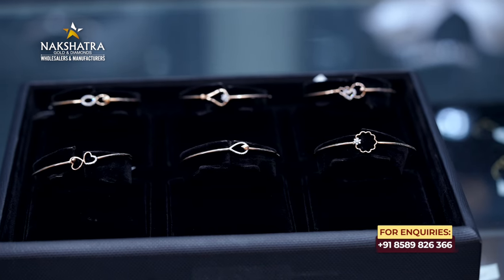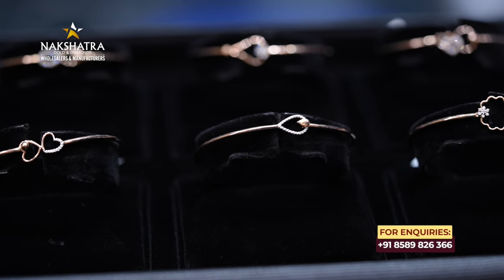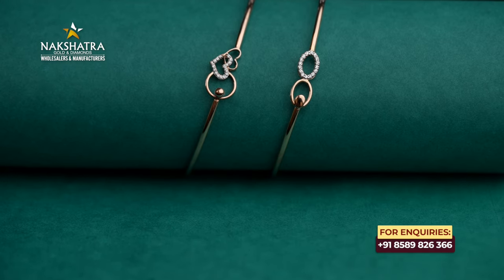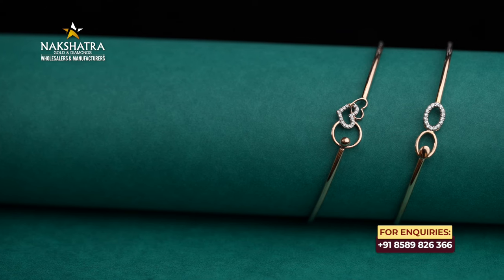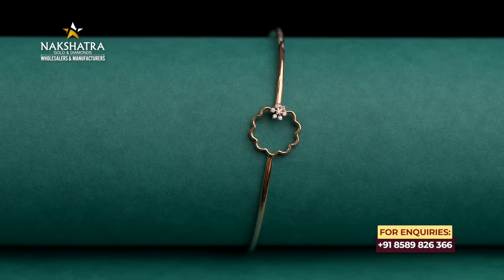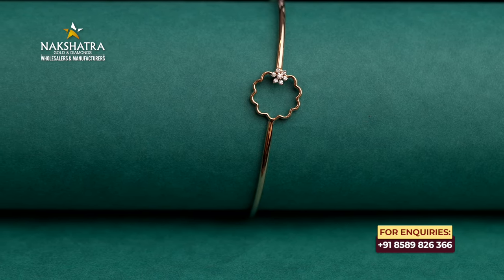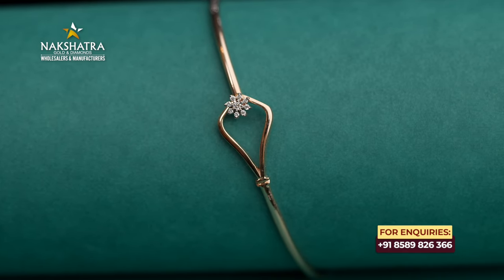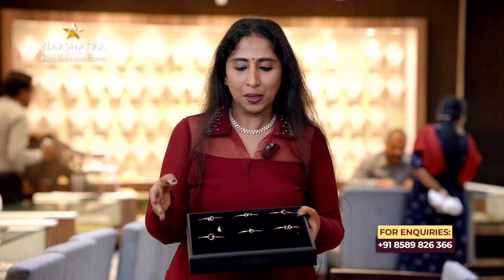ഡയമണ്ട് ബാംഗിൾസ് ഇനി വിലക്കുറവിൽ | Nakshatra Gold And Diamonds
ഇന്ന് നക്ഷത്ര നിങ്ങൾക്കായി ഒരുക്കിയിരിക്കുന്നത് ബജറ്റ് ഫ്രണ്ട്‌ലി ആയിട്ടുള്ള അടിപൊളി ഡയമണ്ട് ബാംഗിൾസ് ആണ് .18 കാരറ്റിൽ വരുന്ന അടിപൊളി ട്രെൻഡി ആൻഡ് ലേറ്റസ്റ്റ് ആയിട്ടുള്ള ഡയമണ്ട് ബാംഗിൾസ് അതും ലോക്ക് ടൈപ്പ് മോഡൽ നിങ്ങൾക്കു ഇവിടെ ലഭിക്കുന്നതാണ്. വെറും 3 ഗ്രാമിൽ തുടങ്ങുന്ന ഡയമണ്ട് ബാംഗിൾസ് ഡെയിലി വെയർ ആയി നിങ്ങൾക്കു യൂസ് ചെയ്യാവുന്നതാണ്  മാത്രമല്ല  വെറൈറ്റി കളക്ഷൻസിലും നിങ്ങൾക്കു ഇവിടെ ലഭിക്കും. കൂടാതെ ഓൺലൈൻ ആയും പർച്ചേസ് ചെയ്യാം. അപ്പോൾ വേഗം തന്നെ ഷോറൂം സന്ദർശിക്കൂ.

Nakshatra Gold and Diamond Aluva, Perumbavoor, Thoppumpady and MG Road, Ernakulam

Market Junction,
Near Seemas,

Nakshatra Thoppumpady showroom :
11/1423, Ground Floor,
Thoppumpady,
Ernakulam 682005

Nakshatra MG Road showroom :
Maharajas Metro Station,
Mahatma Gandhi Rd, Opp Metro Piller No 700,
Shenoys, Kochi, Ernakulam, Kerala 682011